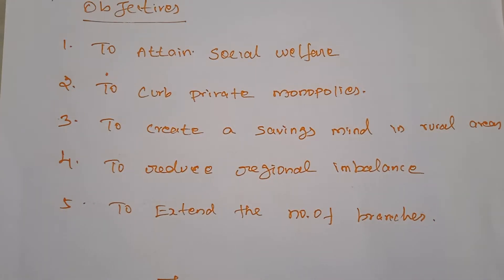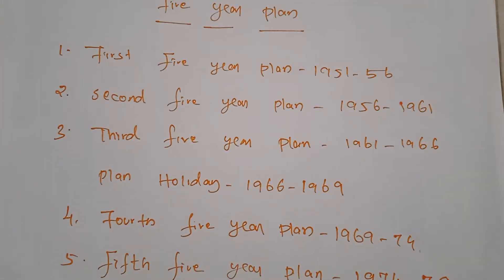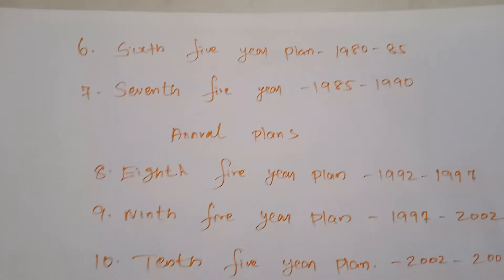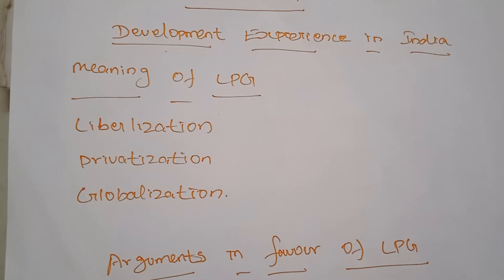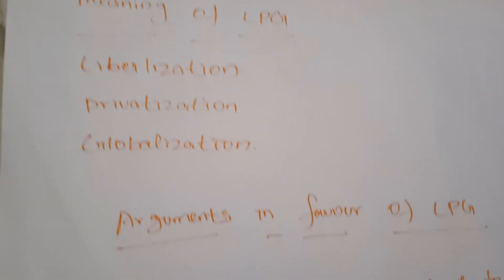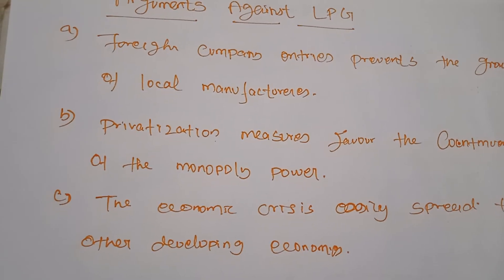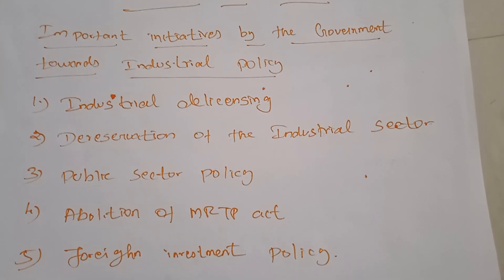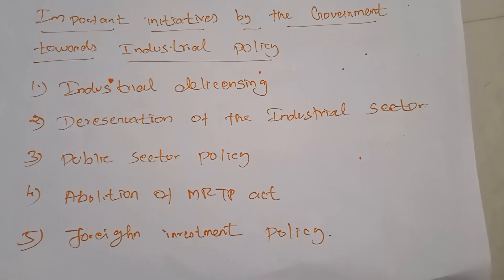GRADE 11 | ECONOMICS | 06 02 2021 | 9.00 AM